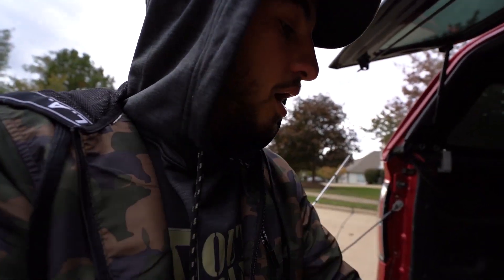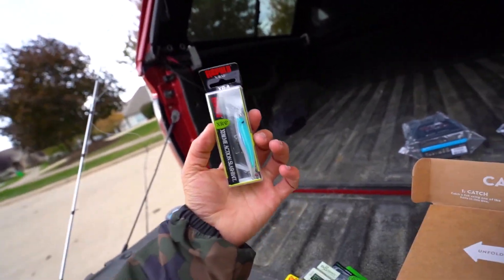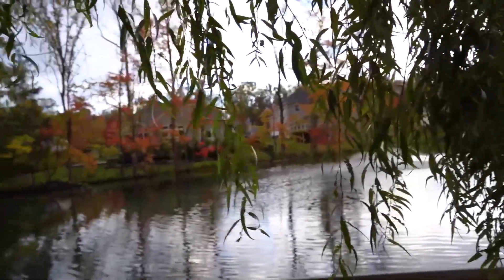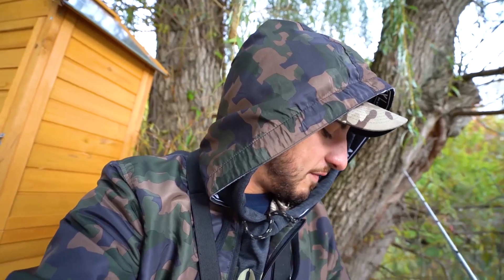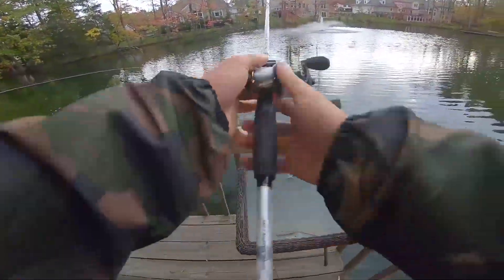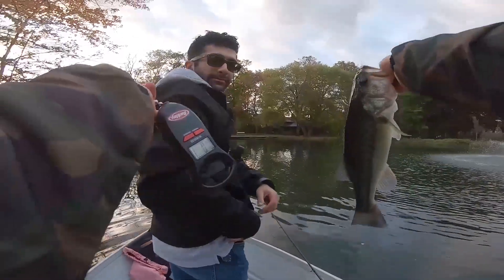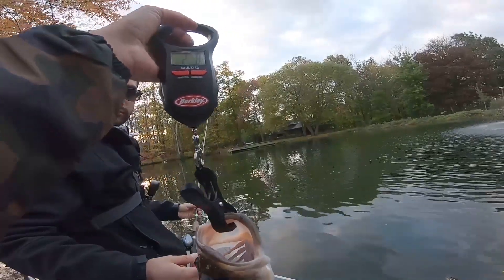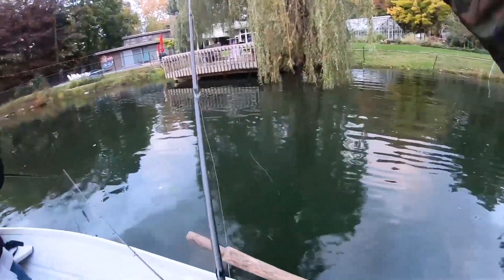You Wont Believe What He Caught in this POND!